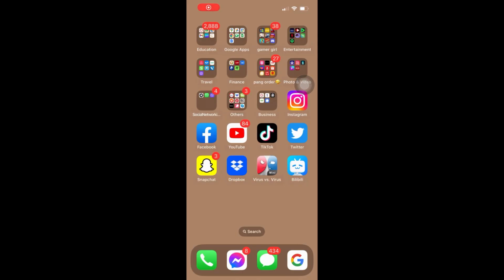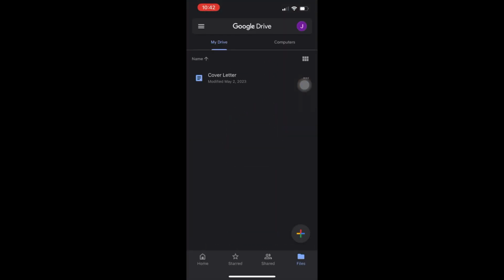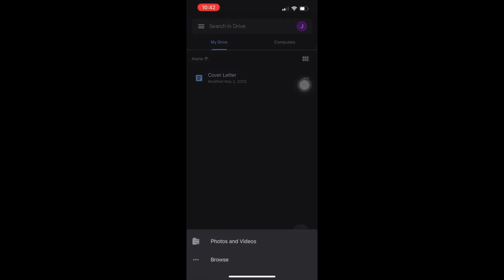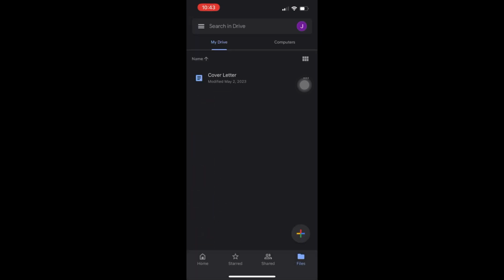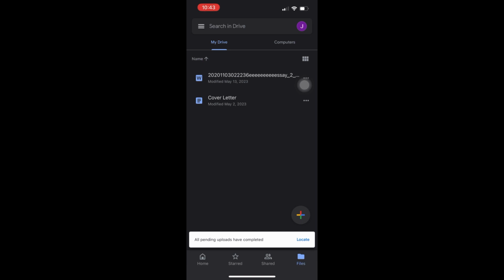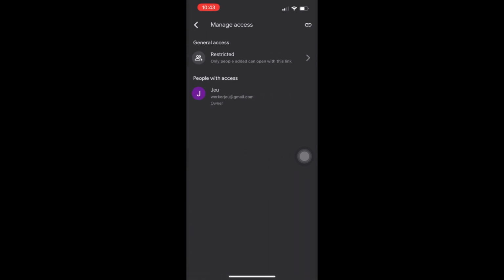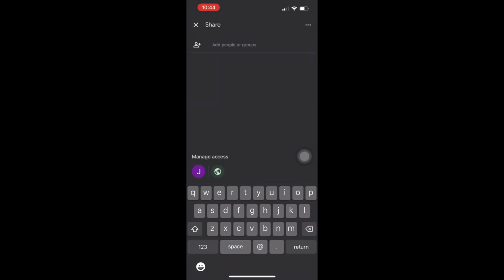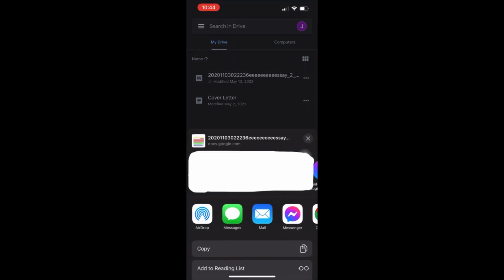How To Upload Files and Share Link on Google Drive! (2023)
Title: How to Upload Files and Share a Link on Google Drive! (2023) 📂🔗💻

Description:
In this tutorial, we'll guide you on how to upload files and share a link on Google Drive. Google Drive is a powerful cloud storage platform that allows you to store, organize, and share files with ease. Whether you're a student, professional, or simply looking for a convenient way to manage your files, this video will help you navigate the process of uploading files to Google Drive and sharing them using a link.

📂 Uploading files and sharing a link on Google Drive is a simple and efficient way to collaborate and distribute your files, and we'll walk you through the process step-by-step.

In this video, you'll learn:
1. Accessing Google Drive: Discover how to open Google Drive on your web browser or the Google Drive app on your device.
2. Uploading files to Google Drive: Learn how to upload files from your computer or device to your Google Drive account, including individual files or entire folders.
3. Organizing files and folders: Understand how to organize your uploaded files and create folders to keep your files well-structured and easy to find.
4. Sharing files using a link: Follow our instructions to generate a shareable link for your uploaded files and customize the sharing settings according to your preferences.
5. Sending the link to others: Learn how to copy and share the link with others via email, messaging apps, or any other preferred communication method.

💻🔗 With the ability to upload files and share links on Google Drive, you can collaborate seamlessly with colleagues, share files with friends, or access your files from any device with an internet connection.

[Note: The information provided in this video is accurate as of 2023.